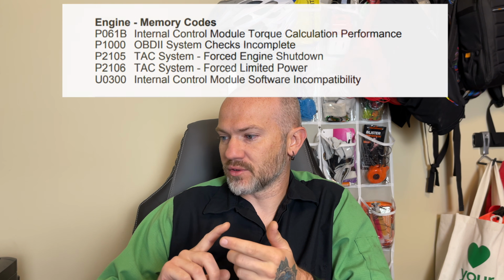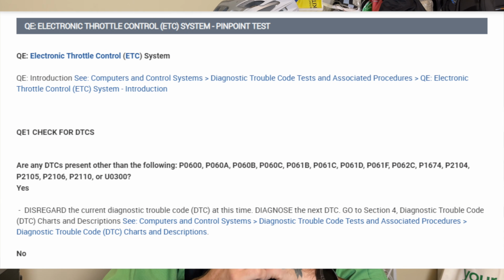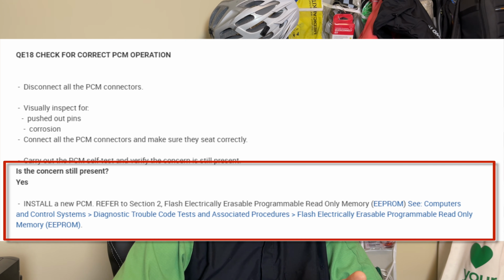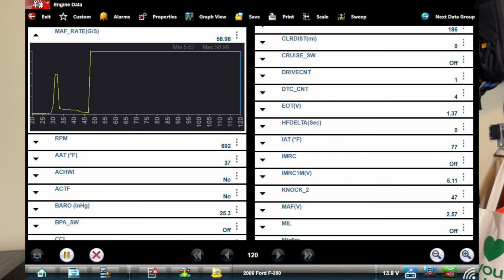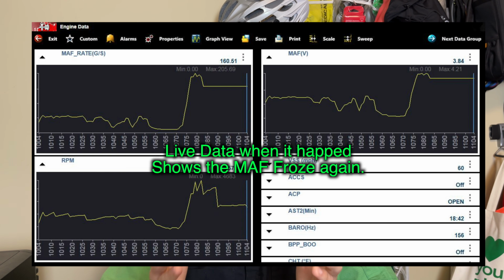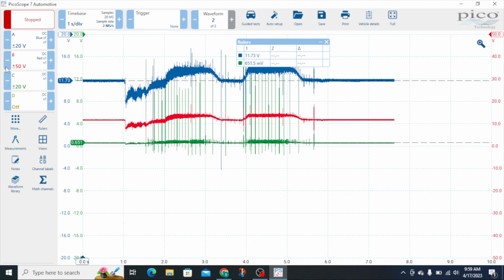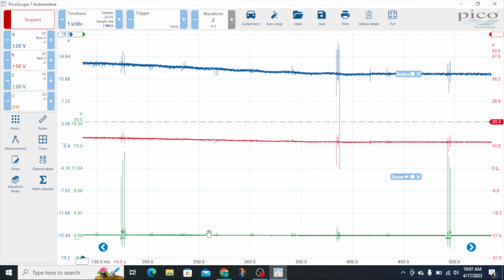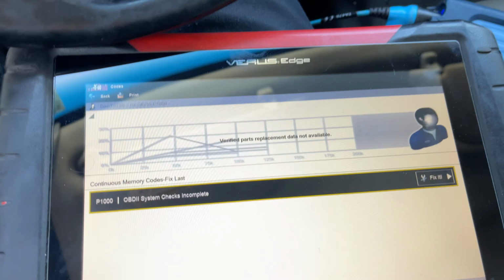This old Ford Put me through the Ringer!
Old Ford got the best of me but I didn't give up. All problems have an answer. Where would you have went with this issue?